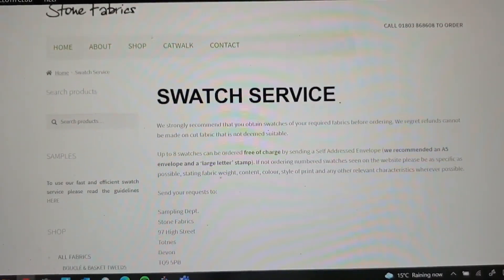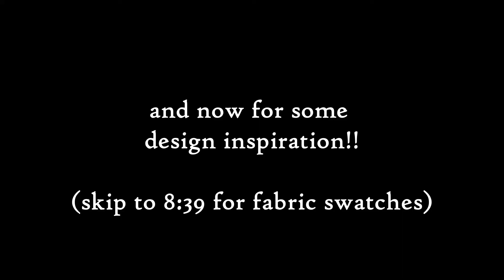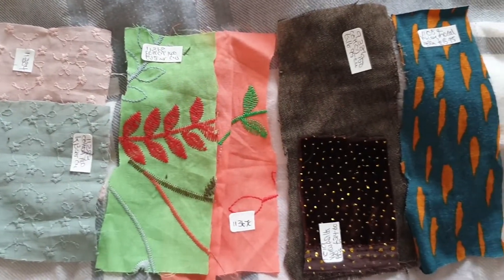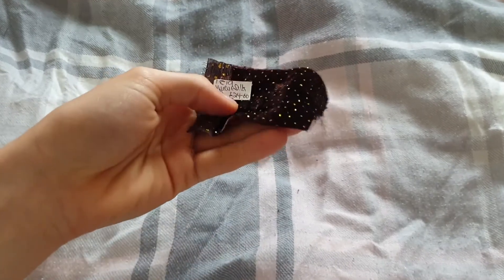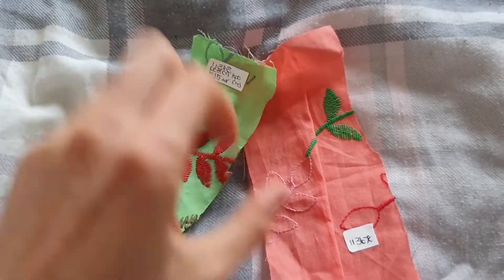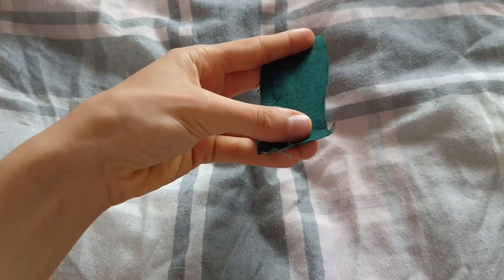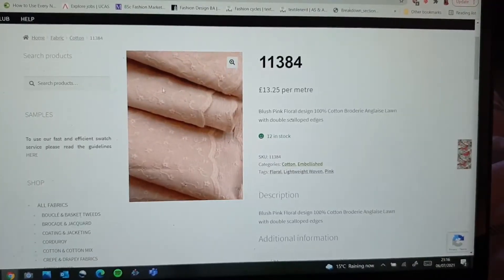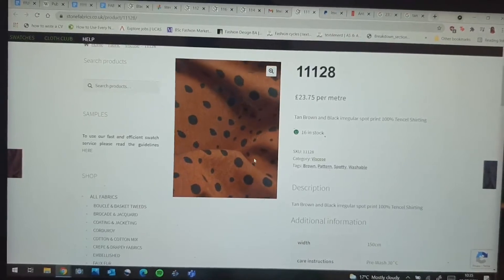Fabric Shopping (& new project inspiration!)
I hope you’re in the mood for some glorious fabrics, because today we’re going on a shopping adventure to source some materials for my next sewing project!

In this video I’ll be exploring the process of gathering inspiration, sourcing swatches, and finally buying some fabric to make a summer dress - with a literary twist! Because as a student of English Literature, I decided to finally take a leaf out of my own book (pun intended) and use a few of my favourite classics as the inspiration for my next garment. Whether you’re a bookworm or not, I really hope you enjoy the video - and don’t forget to subscribe to my channel if you want to see where this fabric goes next!

Footage from the Stone Fabrics website used with permission from Stone Fabrics & Sewing Surgery, Totnes. All swatches and fabrics shown were purchased
Many thanks to their wonderful team for being so kind and helpful, and of course for the beautiful fabric! Make sure to follow their instagram @stonefabrics for more

Etsy (general creative stuff)